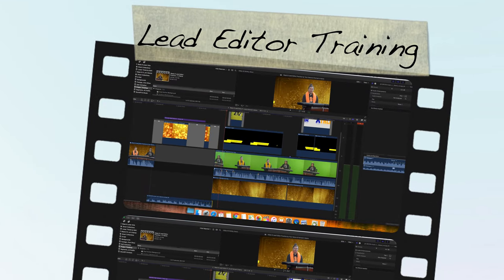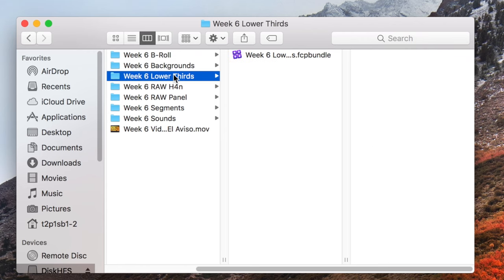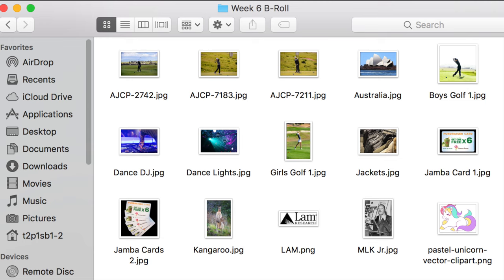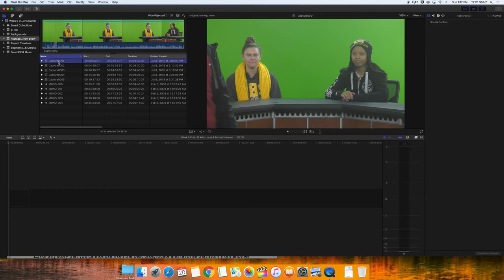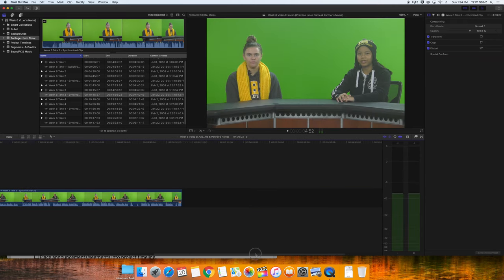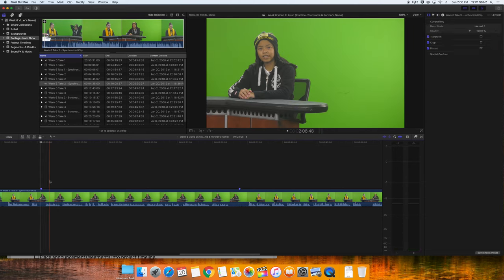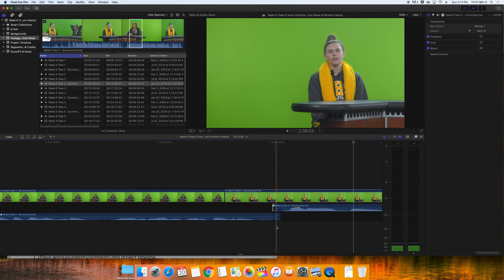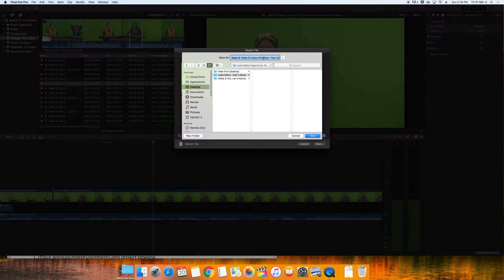Lead Editor Tutorial Part 1 (Winter 2018-2019)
Students in Studio Broadcast Productions need to be familiar with our workflow and students interested in working as the Lead Editor need to be skilled at everything included in these trainings. It's a lot, so these trainings are set up in multiple pieces covering a wide range of editing tasks on Final Cut Pro X.
I encourage you to go through the training in full and in order. Once you are familiar with the material, you can go back and review portions.